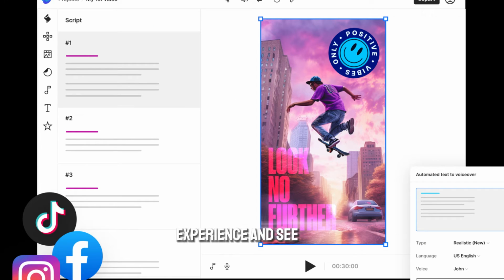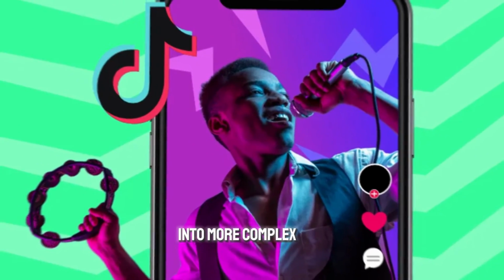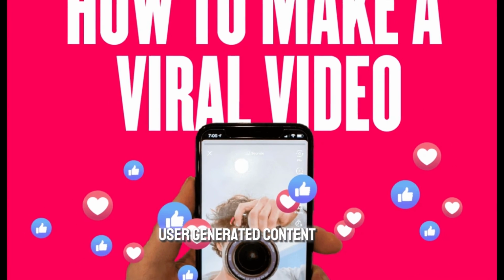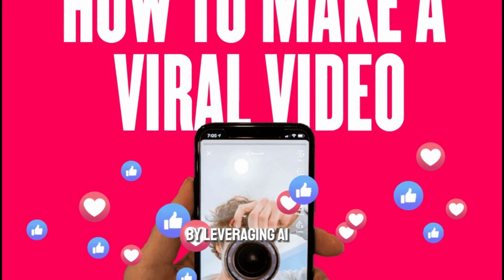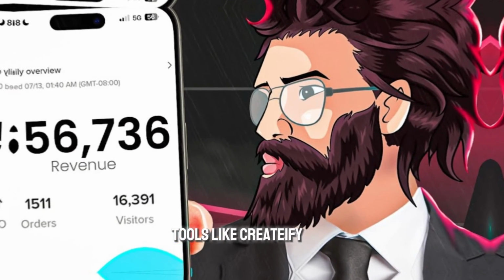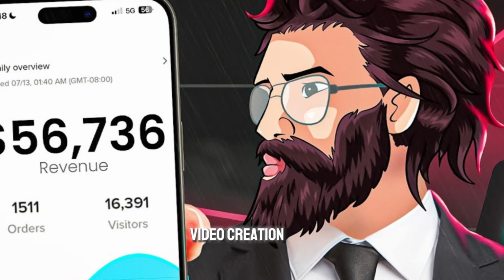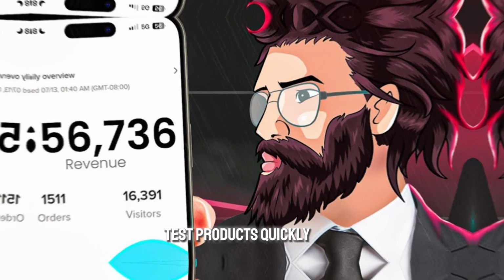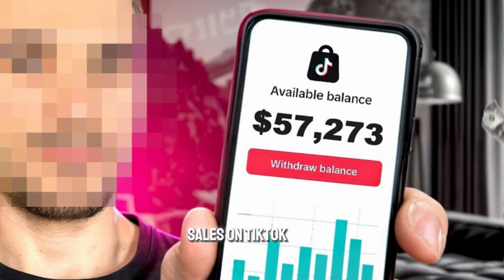AI for TikTok Shop - Master This AI to Turnaround Your $hop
Learn how to master AI for TikTok Shop and turn around your store's performance! This video will show you how to use AI to boost your shop's success on TikTok. AI for TikTok Shop - Master This AI to Turnaround Your $hop